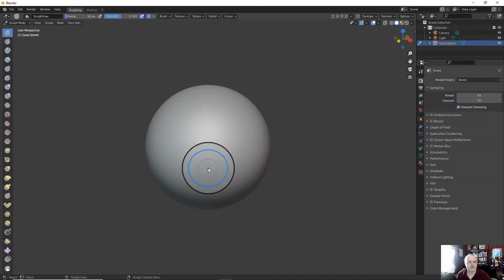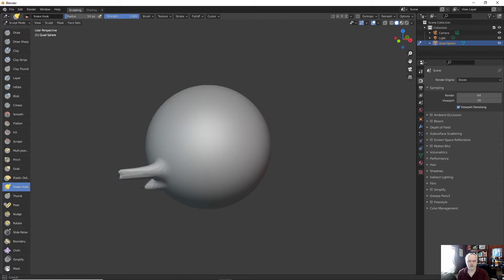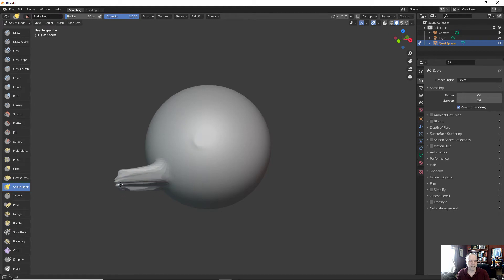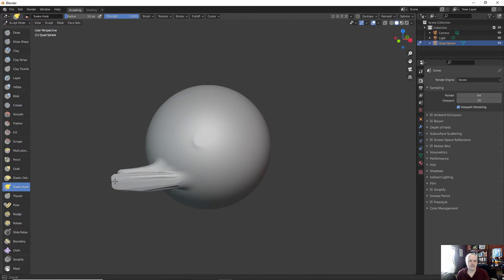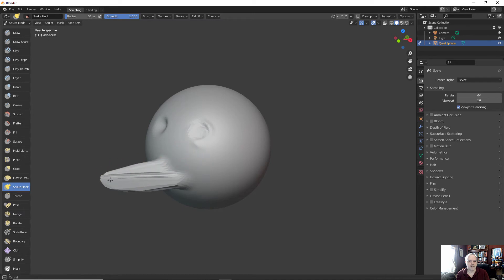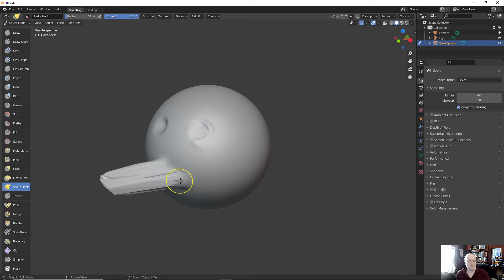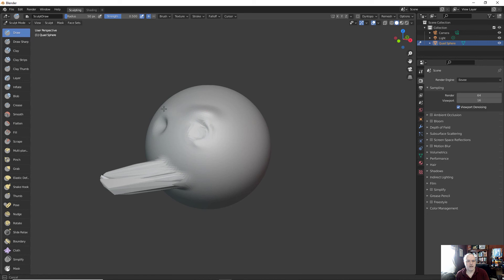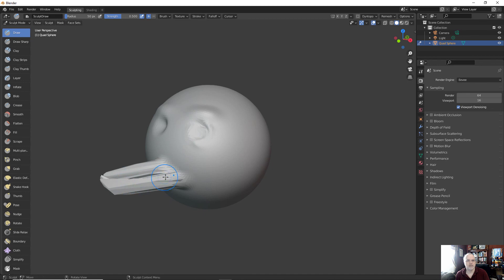Learning Blender 2.9 in 1 Minute: Using the Sculpting Tool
Learn Blender in about 1 minute! A quick introduction to using the Blender Sculpting tools (Snake Hook and Draw).

When doing sculpting, it is much easier/faster if you use a drawing tool like the Wacom Cintiq (about $650)
Or Wacom Intuos (about $70)